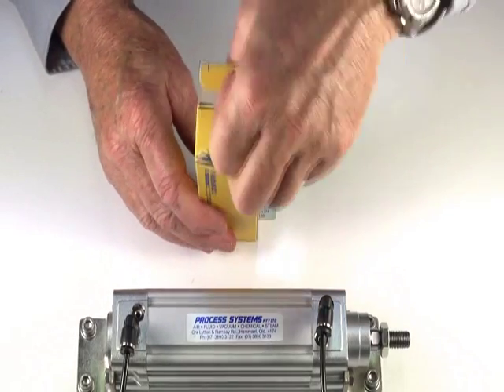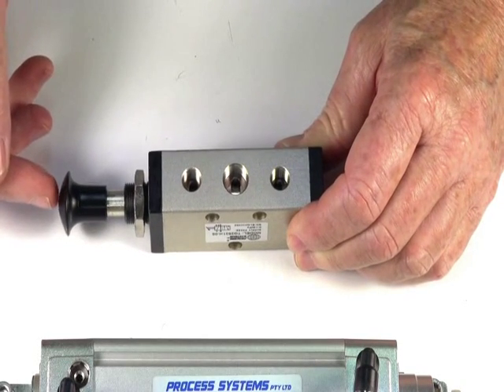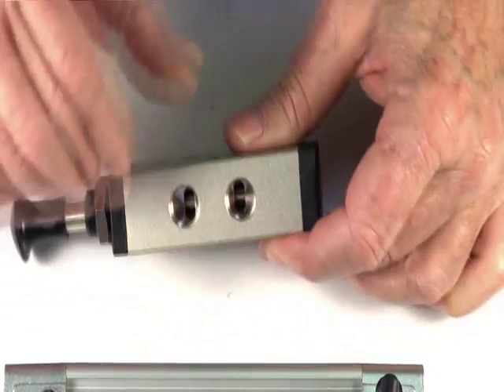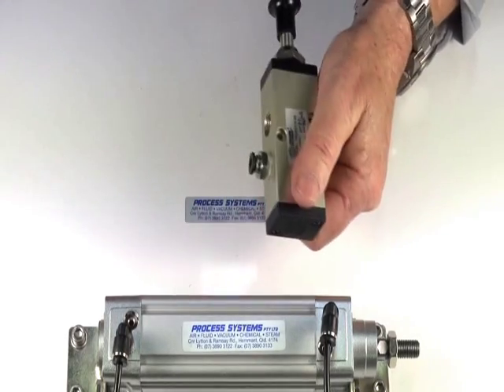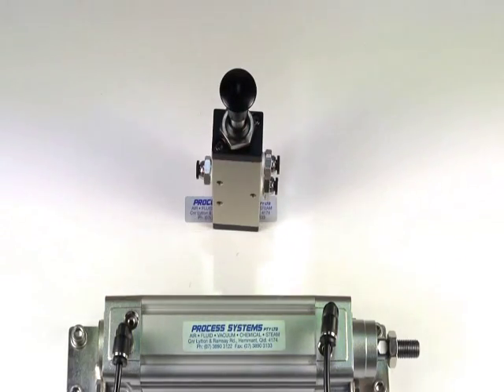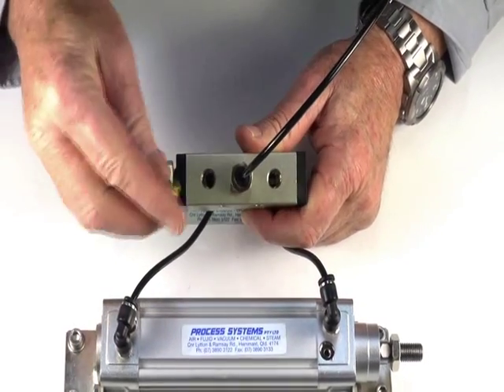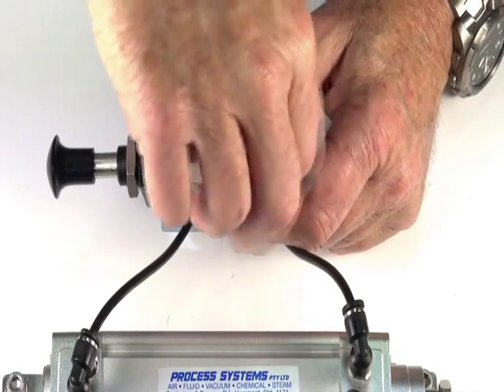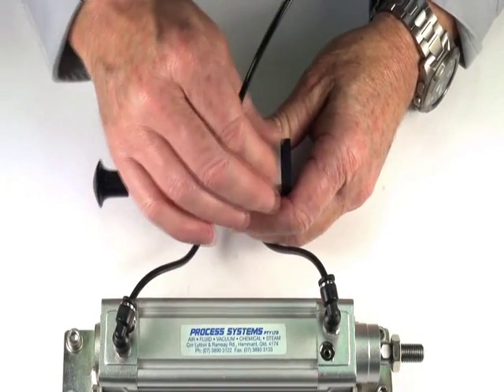5/2 Push Pull Valve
5 way 2 position push pull manual valve. Pull out or push in to operate. Great for controlling pneumatic cylinders or actuators. Available in 1/8" & 1/4" BSP.